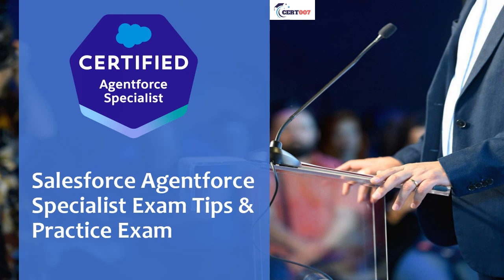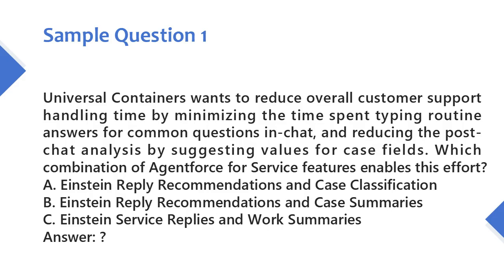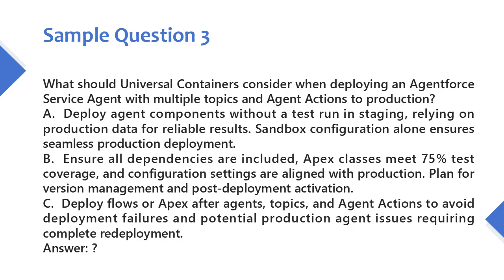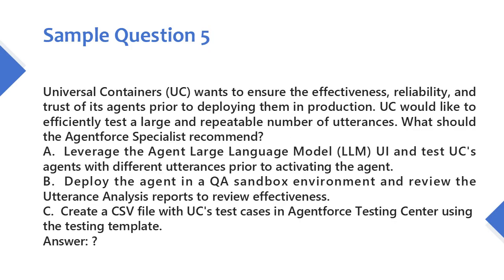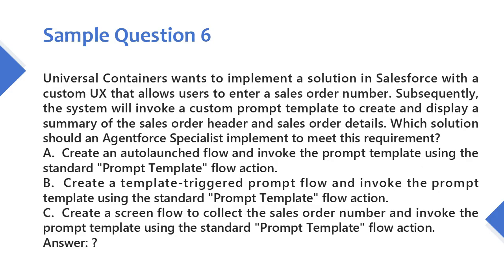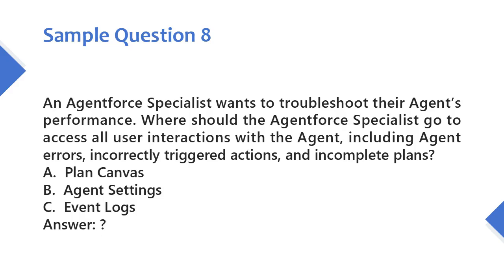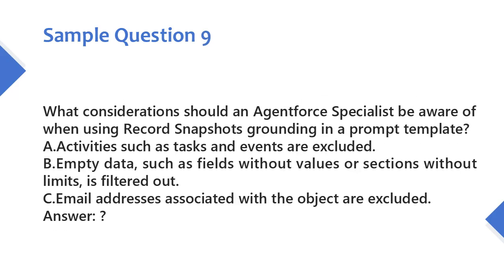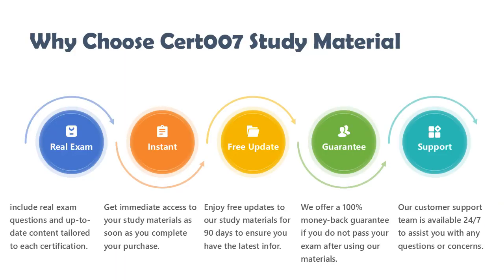How to Pass the Salesforce Agentforce Specialist Exam | Free Practice Test Included!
🚀 Ace the Salesforce Agentforce Specialist Exam with Confidence! 🚀
Are you preparing for the Salesforce Agentforce Specialist Exam? This video is your complete guide to understanding the certification requirements, key concepts, and best strategies to pass. Plus, we’re offering a FREE practice test to help you assess your knowledge and get exam-ready!

📌 In this video, you'll learn:
✅ What is the Salesforce Agentforce Specialist Certification and why it’s valuable
✅ Key exam topics, format, and how to prepare effectively
✅ A breakdown of important study areas you should focus on
✅ Free practice questions to test your knowledge and boost confidence
✅ Study tips, tricks, and recommended resources

✔️ Salesforce professionals looking to earn the Agentforce Specialist certification
✔️ Anyone preparing for the exam and seeking additional study materials
✔️ Beginners who want to understand the certification process and its benefits
✔️ Current Salesforce users aiming to advance their skills and career

💡 Why Get Certified?
Earning the Salesforce Agentforce Specialist Certification can open doors to better job opportunities, higher salaries, and increased credibility in the Salesforce ecosystem. Whether you're starting your Salesforce journey or looking to validate your expertise, this certification is a great addition to your professional credentials.

🎯 Let’s get you certified – Watch now and start preparing today! 🚀